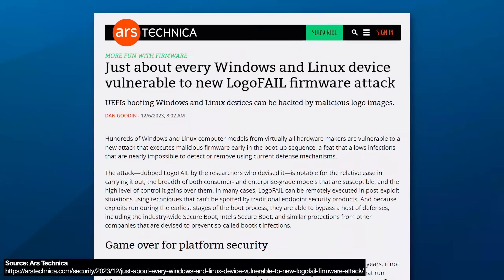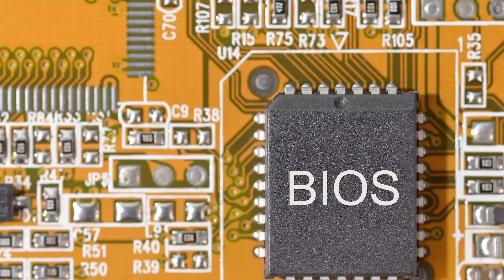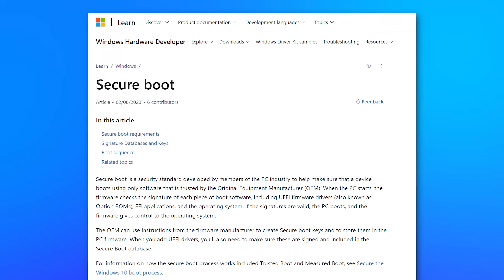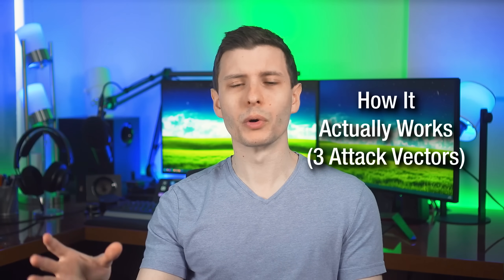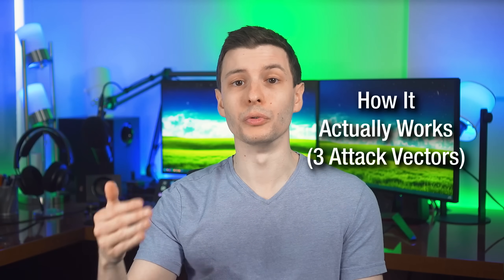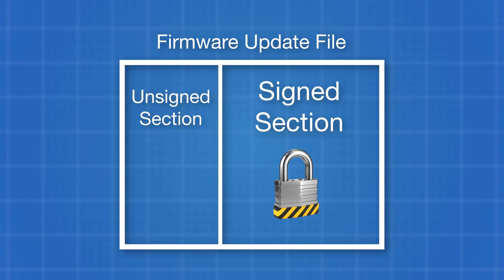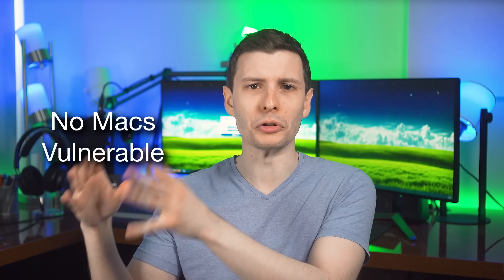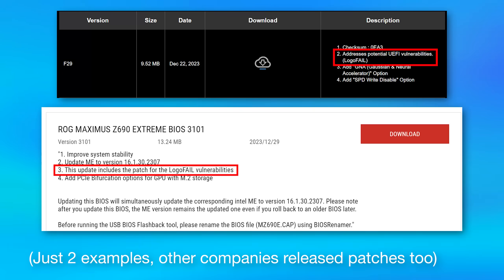The New BIOS Hack That Bypasses Every Antivirus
▼ Time Stamps: ▼
0:00 - Intro
0:26 - Firmware Malware in General
2:08 - LogoFail (The Basics)
3:49 - A Good Thing Indeed
5:05 - How it Actually Works
5:27 - Method 1: EFI Partition
7:14 - Method 2: BIOS Update Tools
8:24 - Method 3: Physical Chip Flashing
8:49 - Am I Vulnerable?
10:25 - How to Protect Yourself